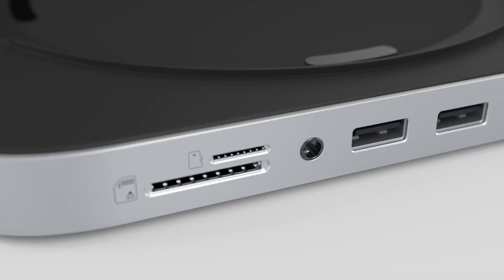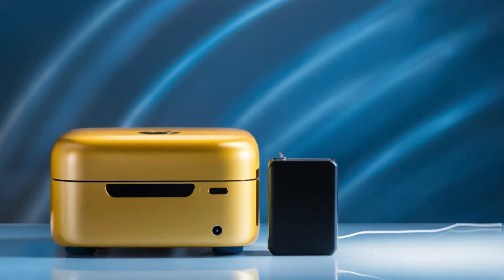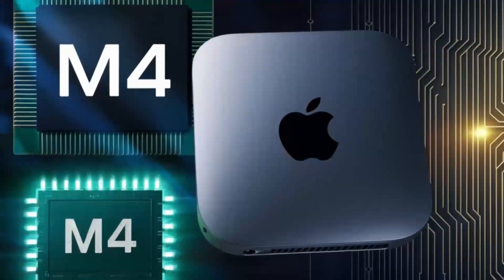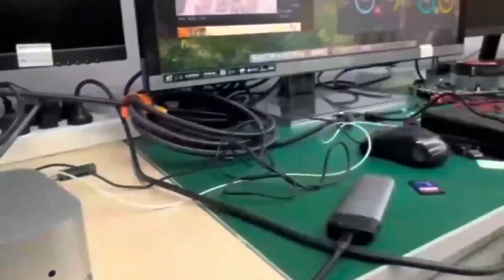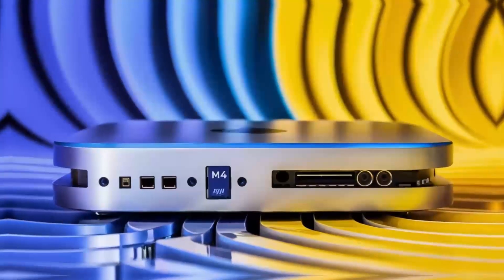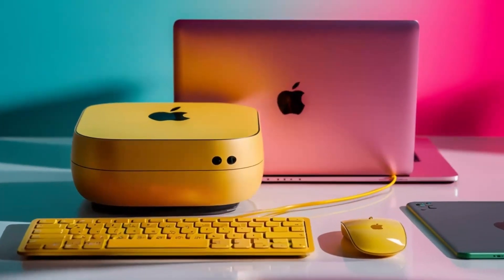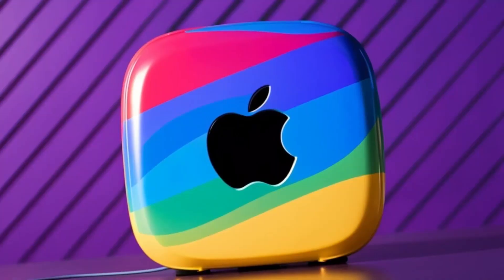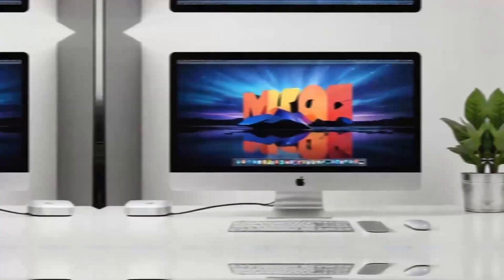Satechi Hub: The Upgrade You Actually Need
Are you tired of dealing with limited ports on your Mac Mini M4? Look no further! In this video, we're reviewing the Satechi Hub, a game-changing upgrade that can take your Mac Mini M4 to the next level. Whether you're a gamer, video editor, or music producer, this premium hub is designed to provide you with the necessary ports and connections to streamline your workflow. With its sleek design and compact size, the Satechi Hub is the perfect accessory for your Mac Mini M4 setup. In this review, we'll put the Satechi Hub to the test, exploring its features, performance, and overall value. If you're looking to upgrade your Mac Mini M4 experience, this video is for you!